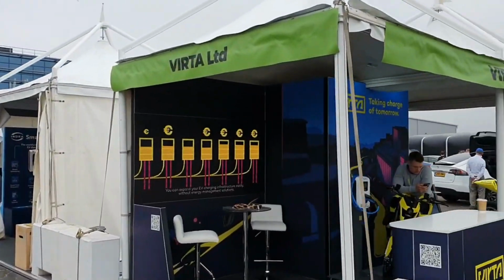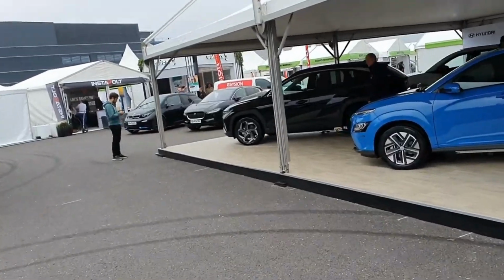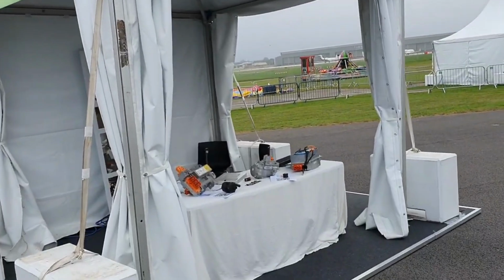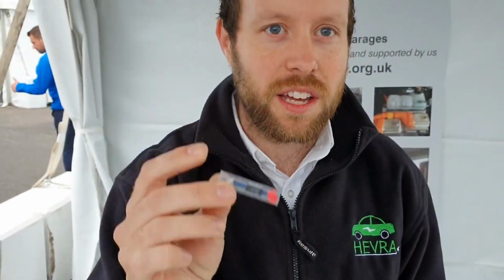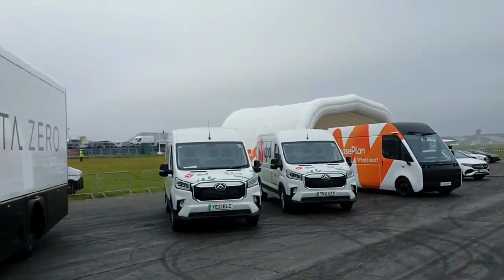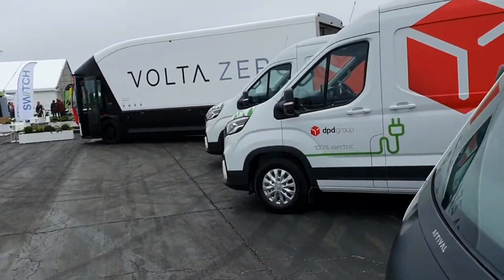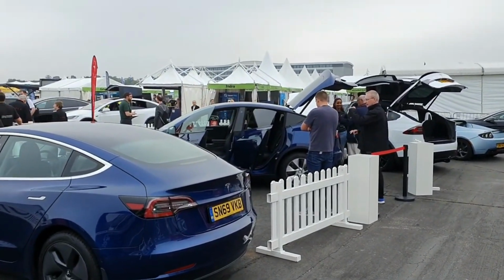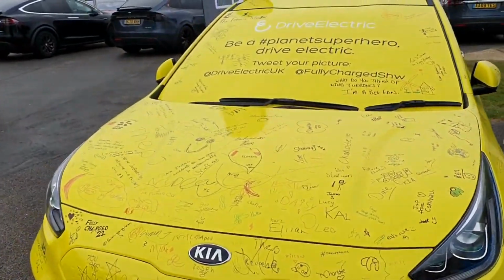Fully Charged Live 2021 walk around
Fully Charged Live 2021 and a quick walk around 1st thing on the final day.

for the great weekend where i was there talking to customers old and new , and explaining the project.